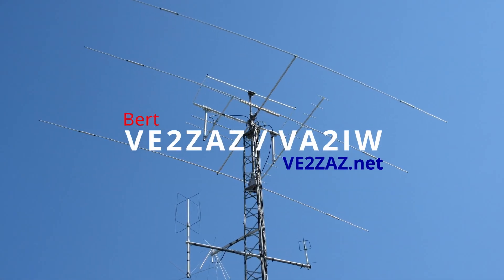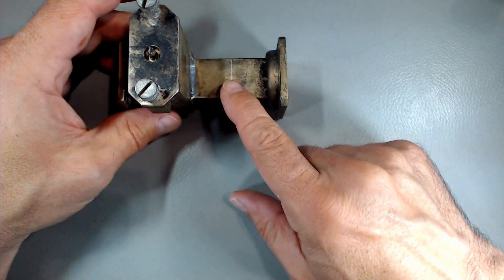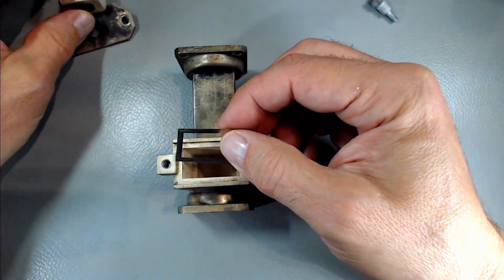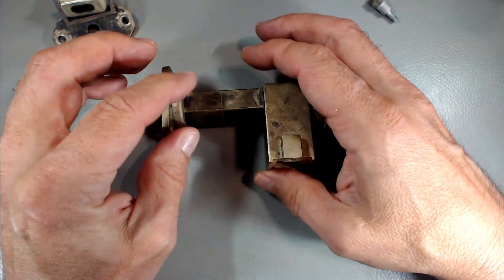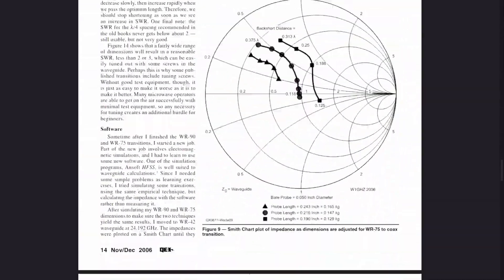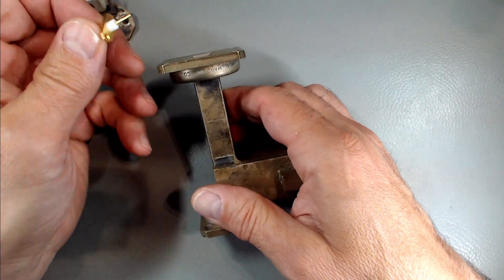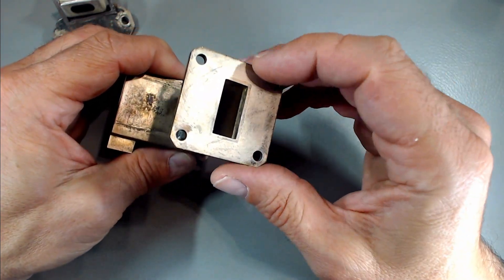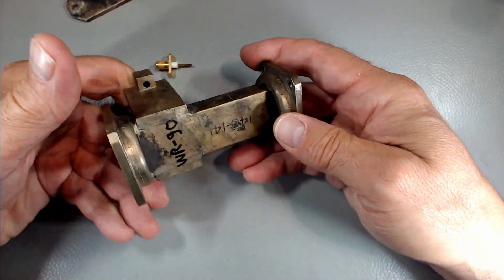10 GHz System, Part 2: Discussion on Making a Waveguide-to-Coaxial Transition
In this installement of the series on building a 10 GHz Narrow Band Transverter for Long Haul Communications, I discuss my plans for making a Waveguide-to-Coaxial transition.